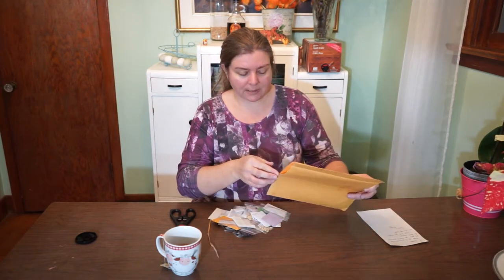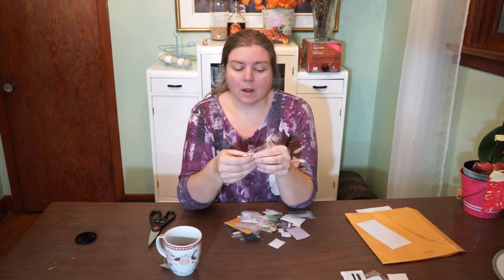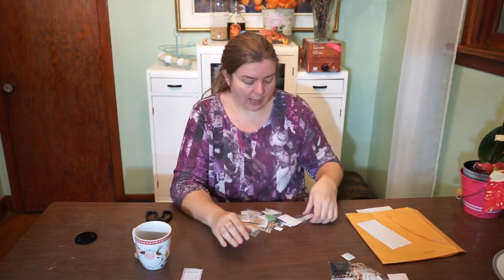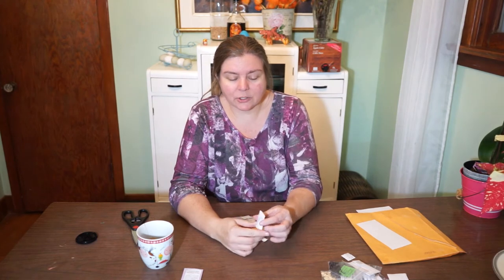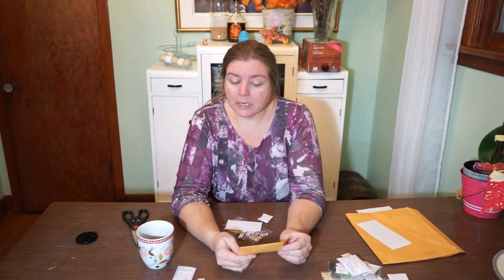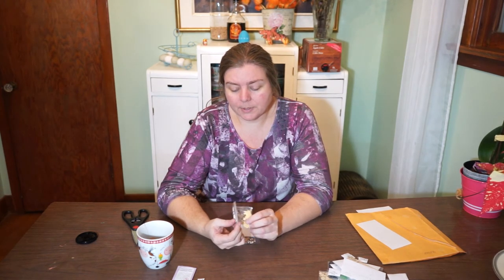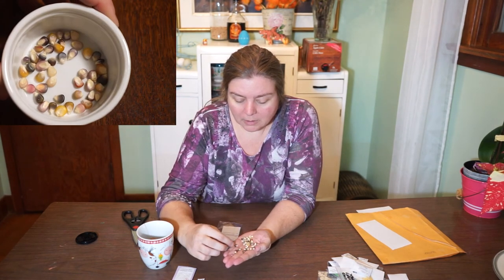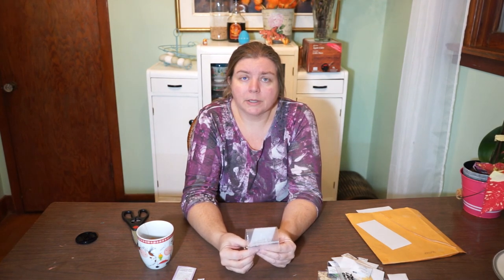Seed Swap 2017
Join me as I check out my seed haul from Nicky's 7th Annual Seed Exchange.

Want to chat with other homesteaders in Canada?